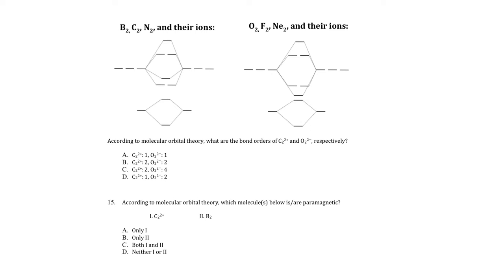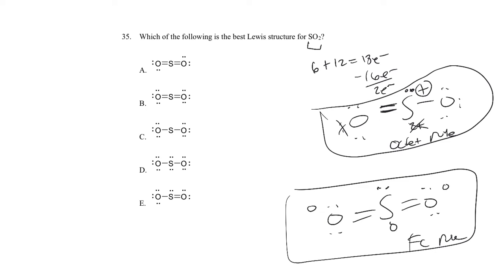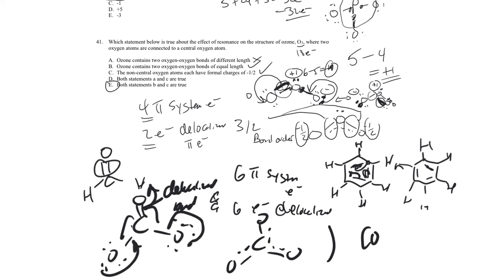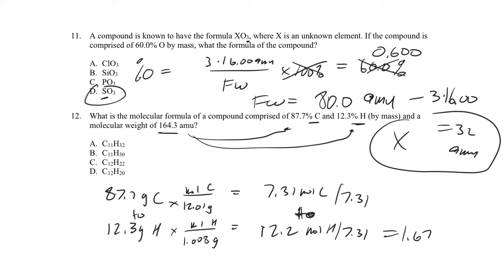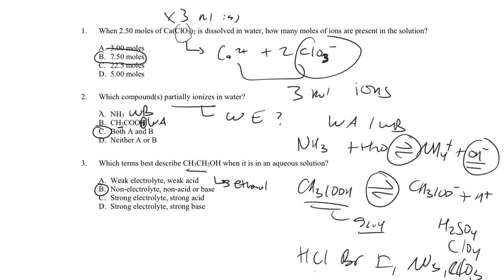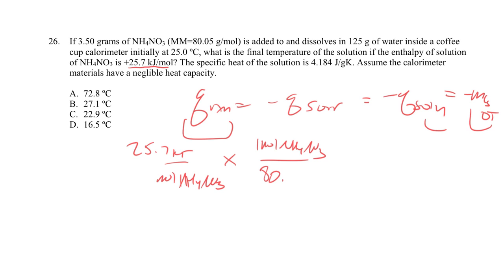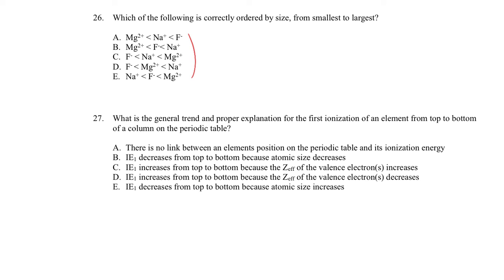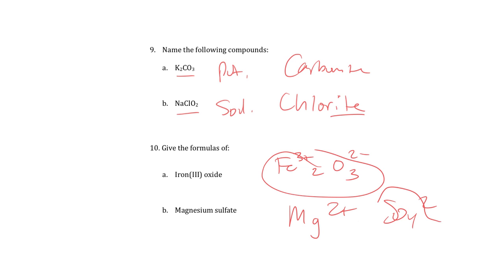Final exam review problem solutions